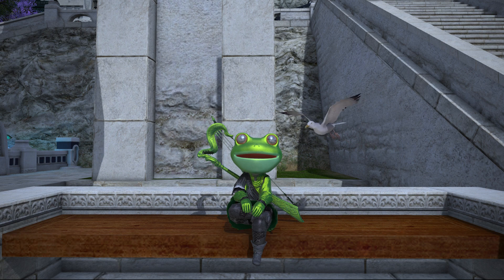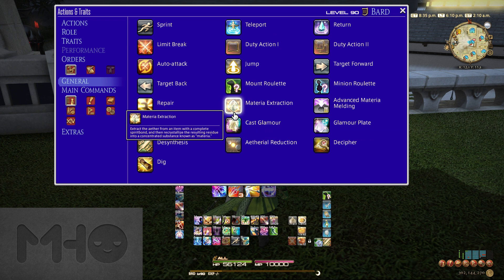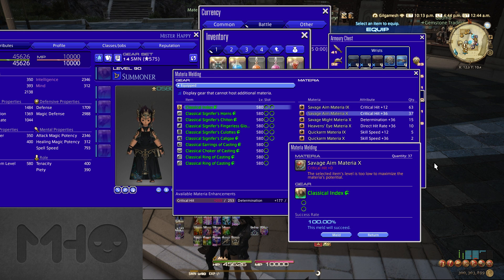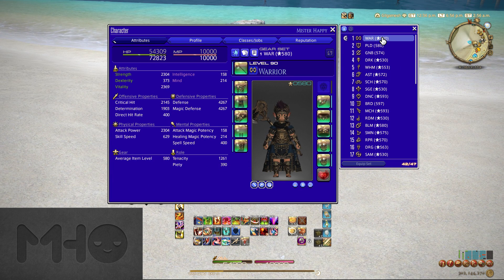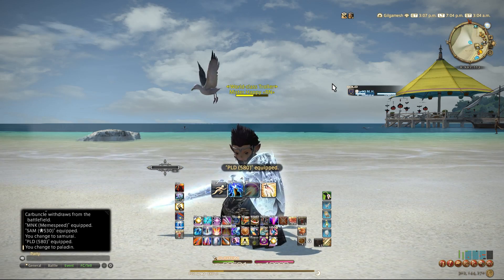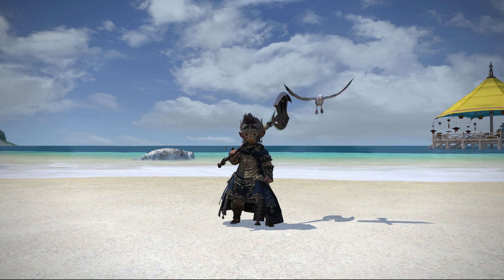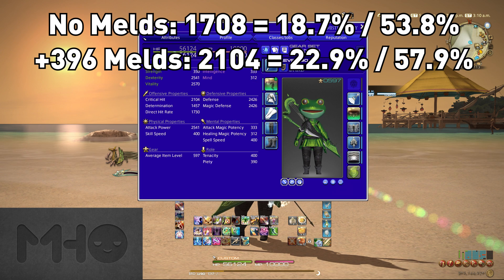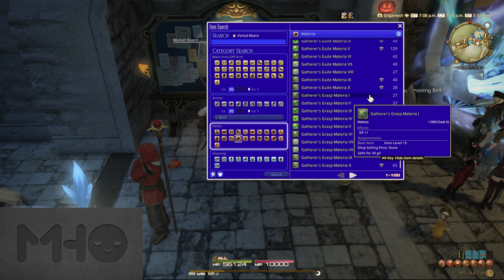FFXIV - Materia Melding Overview & Guide